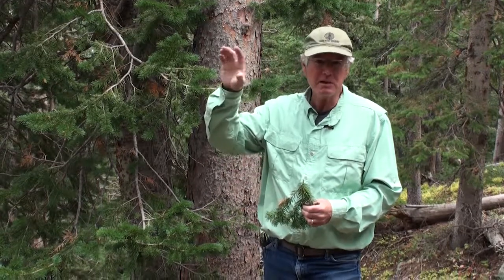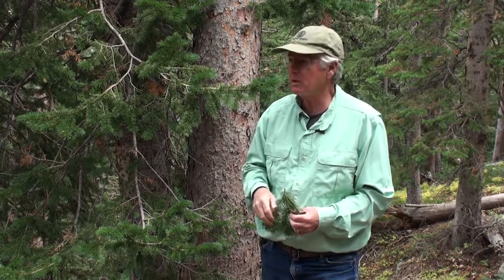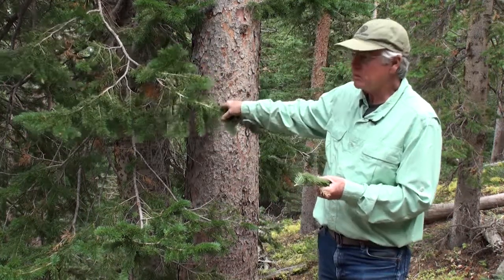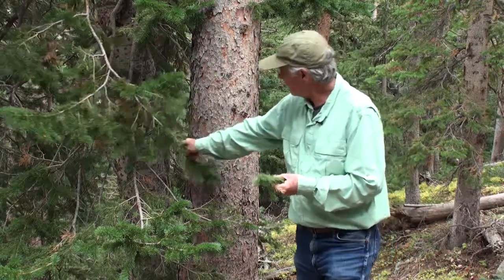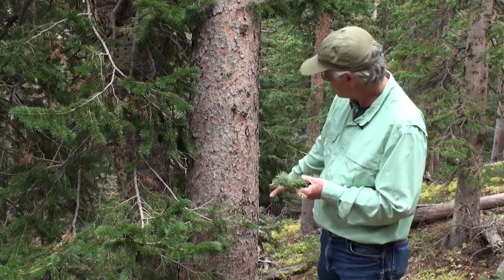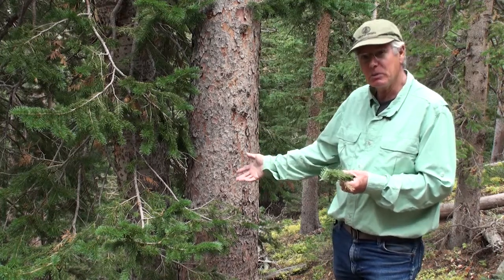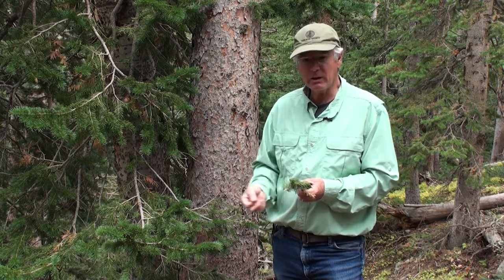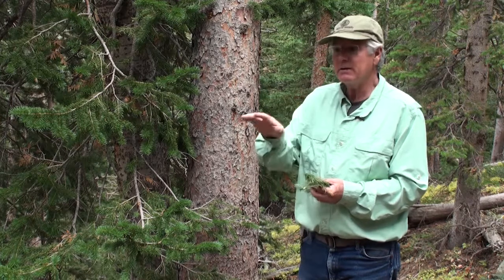Fire Ecology of the central Rockies #11: Spruce-fir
Video by Justin Switzer, The Institute for Learning and Teaching (TILT), Colorado State University.